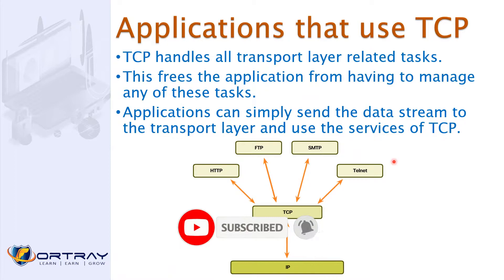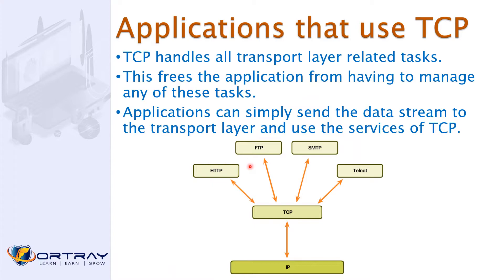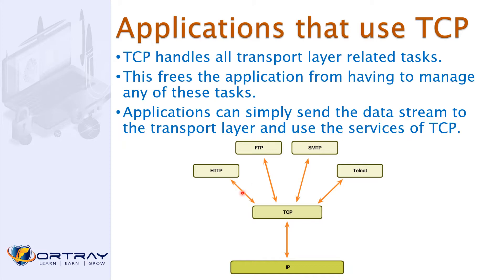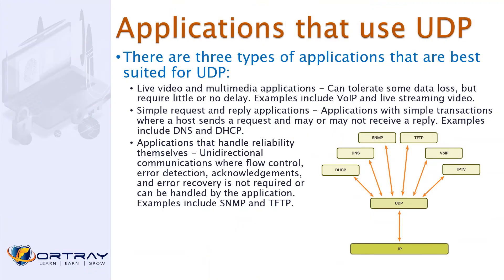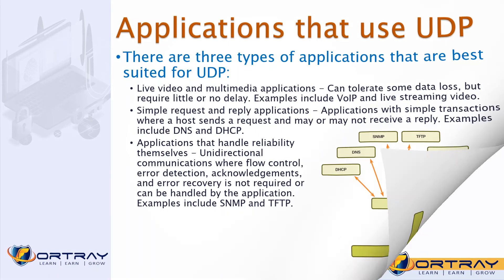Free CCNA | 28-TCP VS UDP Applications | CCNA 200-301 Complete Course